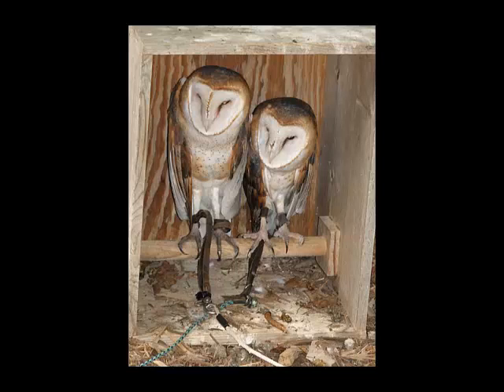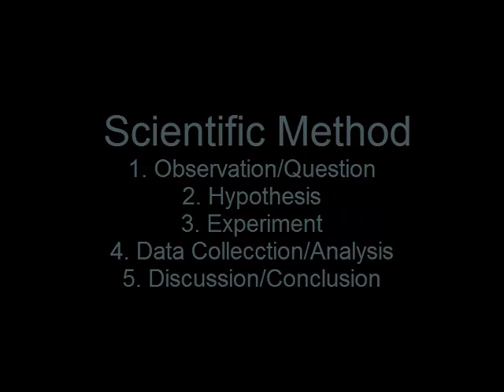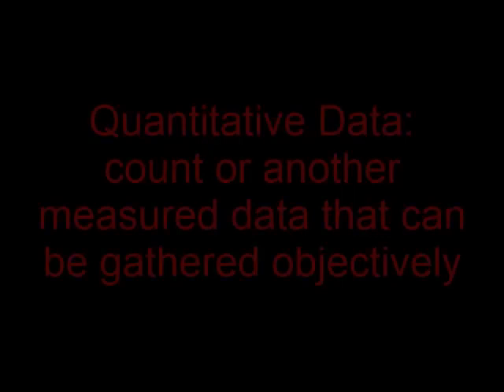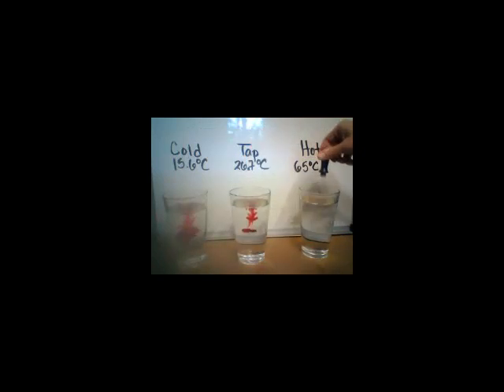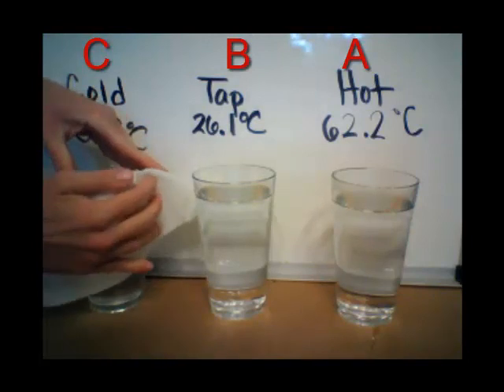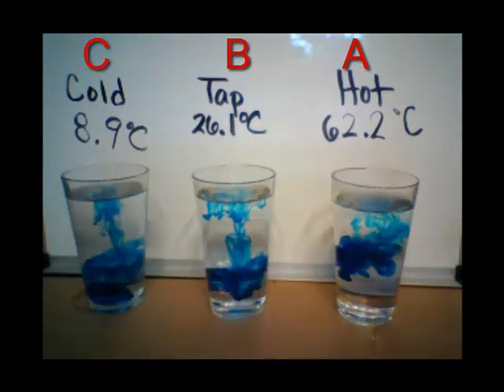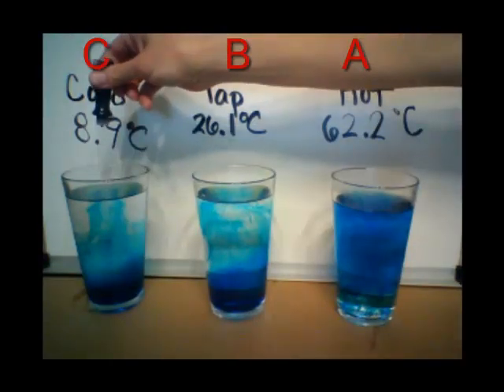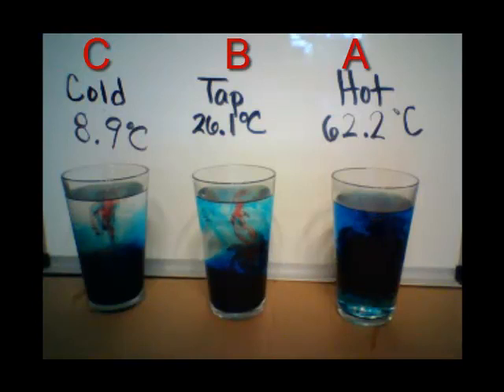scientific method version 2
Explanation of the scientific method.